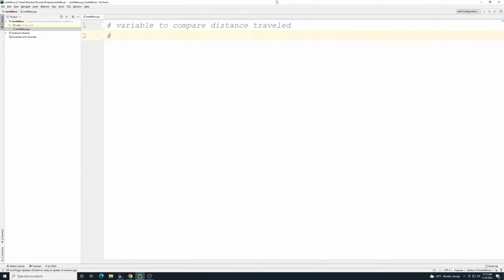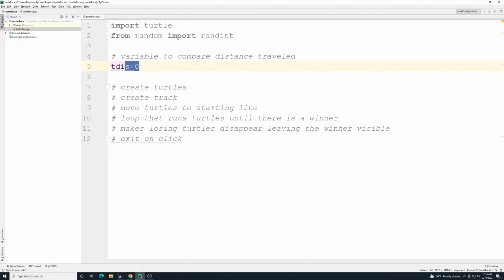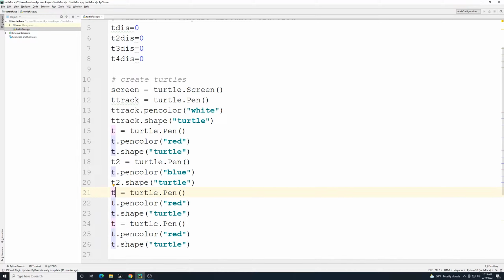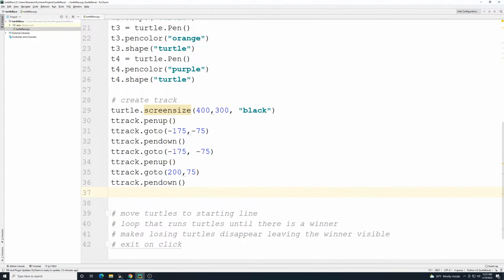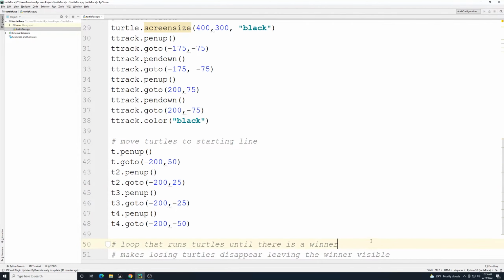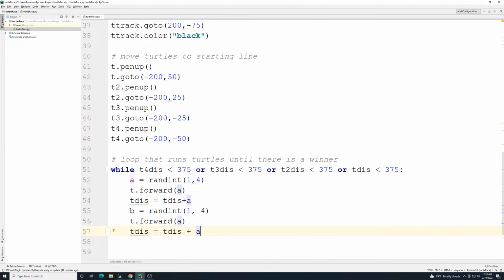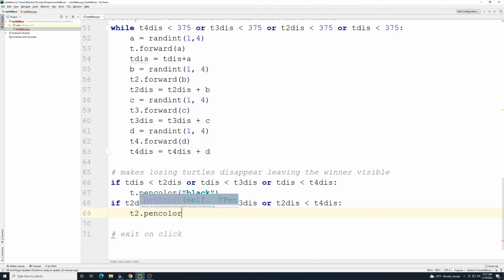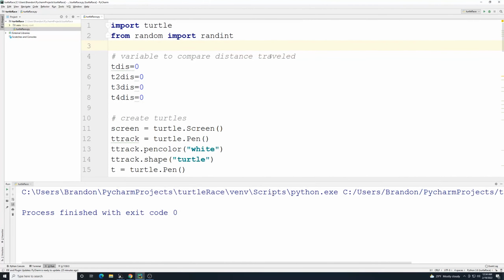Python Practice: Turtle Race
We use the Turtle library in Python to create a turtle race.